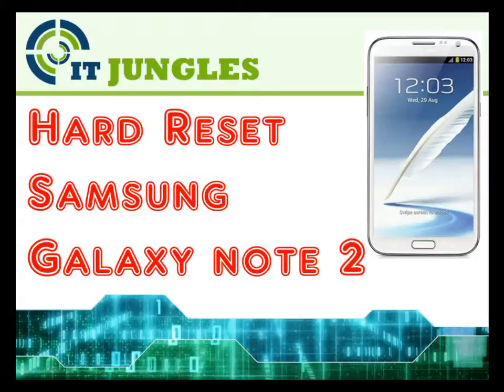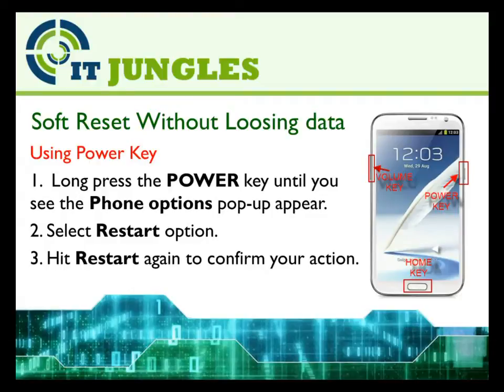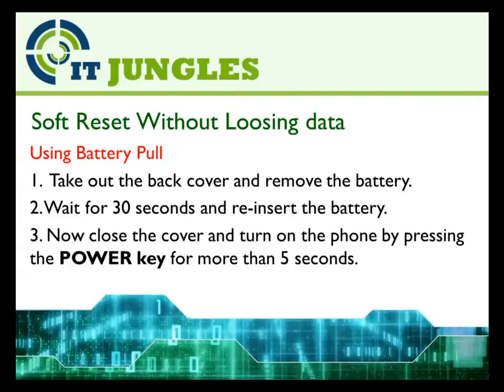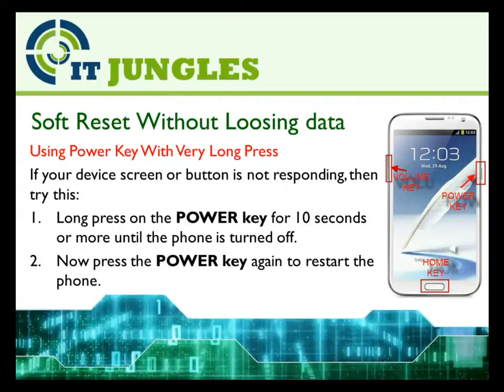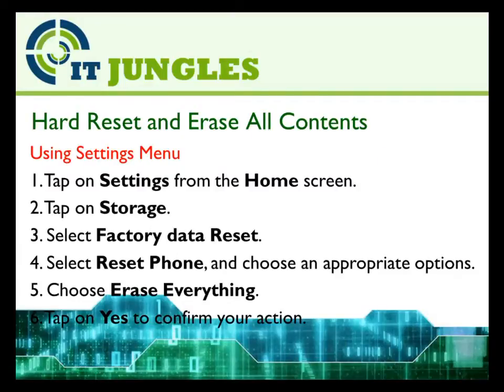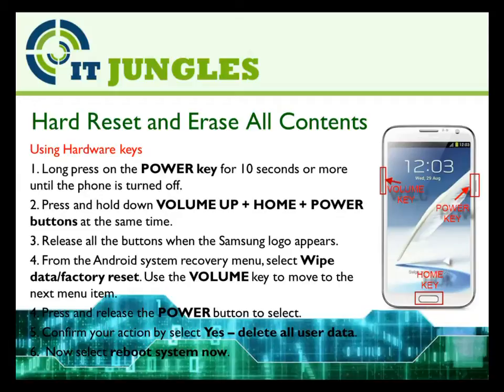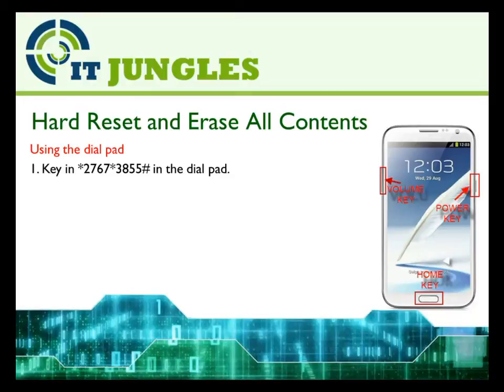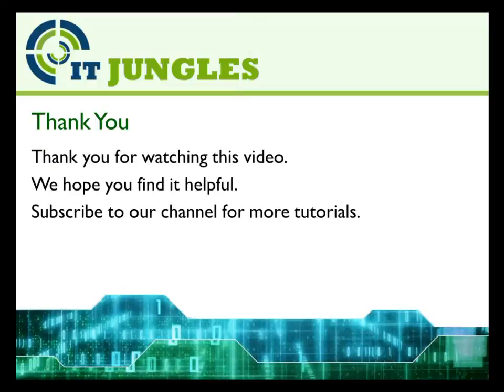How to Soft and Hard Reset Samsung Galaxy Note 2 (5 Ways)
When you have a problem with your Samsung Galaxy Note 2, you could perform a hard reset and 90% of the time it will resolve the problem for you. You could perform a soft reset (not loosing data) or a hard reset (Erase all content on the device).